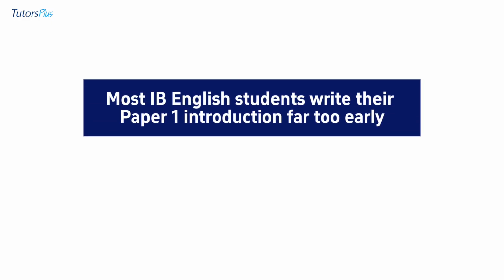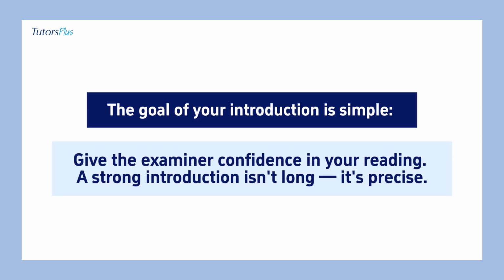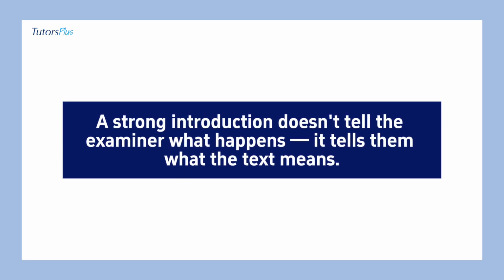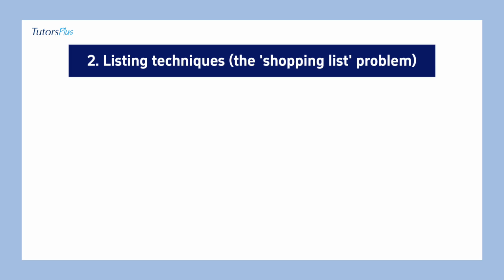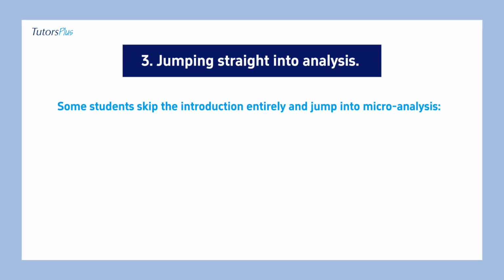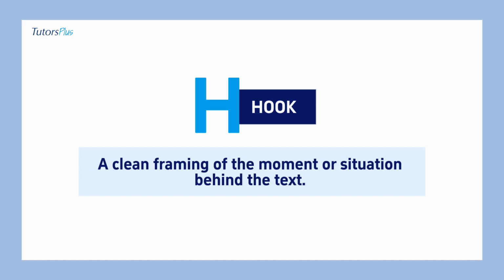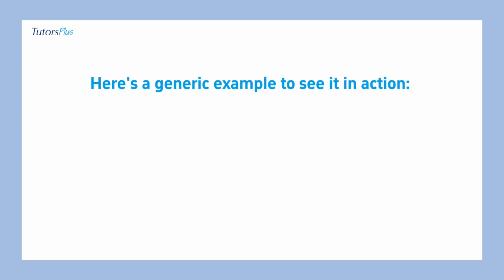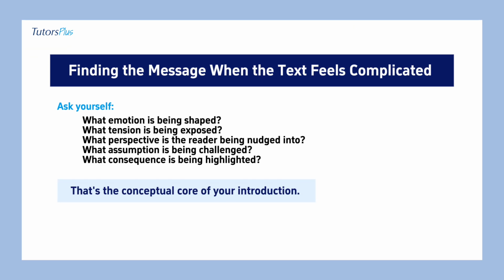How to Write an IB English Paper 1 Introduction (Step-by-Step | HATMAT Explained)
Struggling with your IB English Paper 1 introduction?

In this video, IB English tutor and examiner Dexter Haywood explains how to write an introduction that does more than describe — one that frames meaning, shows interpretation, and sets up a top-band response from the first line.

A strong introduction isn’t about summarising the text or listing techniques. It’s about showing the examiner that you understand how the text constructs meaning — and where your analysis is going.

📌 In this video, you’ll learn:
Why most Paper 1 introductions lose marks
The difference between summary and interpretation
What IB examiners look for in the opening lines
What a strong introduction must include
When you should actually write your introduction
How to use HATMAT to structure a clear, analytical introduction
⏱️ Timestamps:

00:00 Introduction
01:34 Why your introduction matters
02:14 What a strong introduction must do
03:04 When to write your introduction
03:47 Common mistakes
06:16 Using HATMAT effectively
08:35 Finding the message
09:17 What your introduction should achieve
09:36 Get in touch

Examiners can tell within the first few lines whether your response is descriptive or analytical. A clear, focused introduction makes your entire commentary easier to follow — and easier to reward.

🚀 READY TO LEVEL UP YOUR IB ENGLISH?

🌍 About TutorsPlus

For over 20 years, TutorsPlus has helped students improve academically, gain confidence, and achieve top results in IB English.